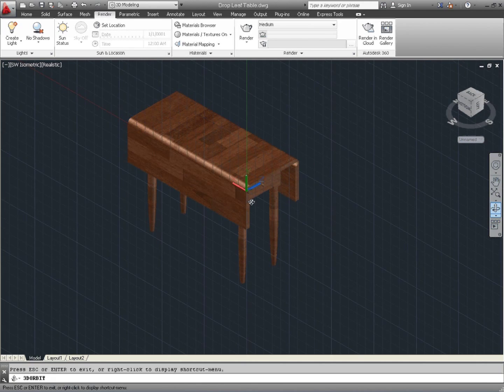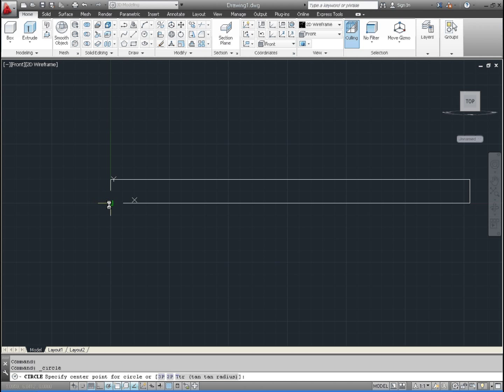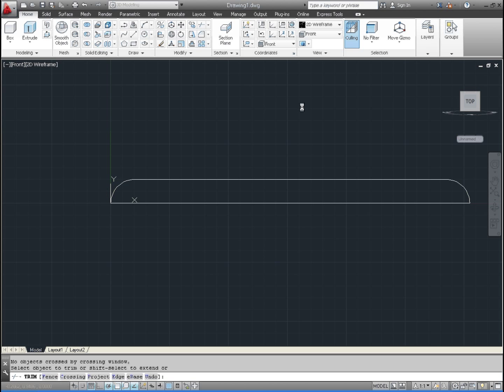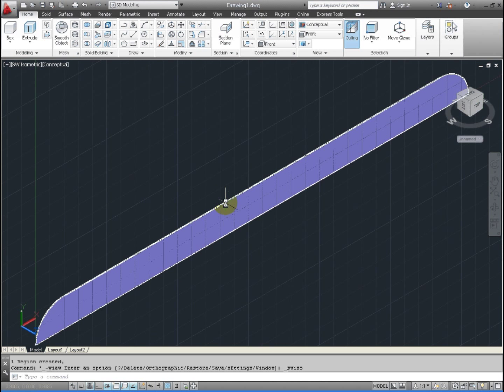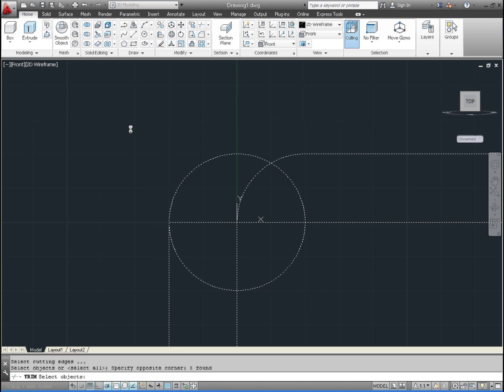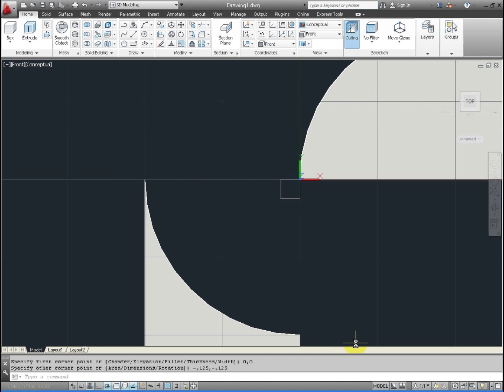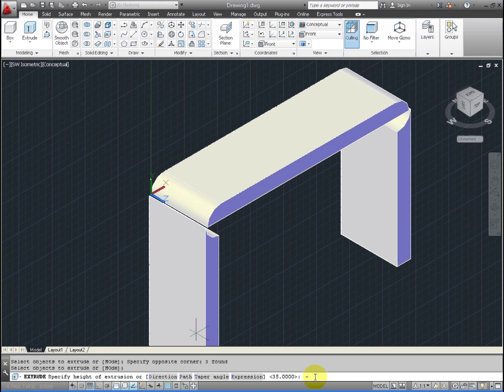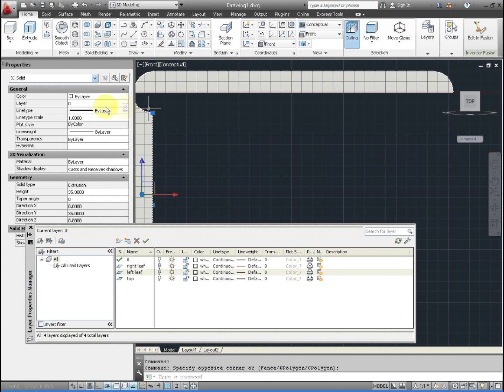Drop Leaf Table Lesson 1